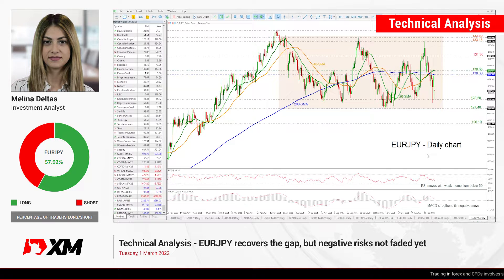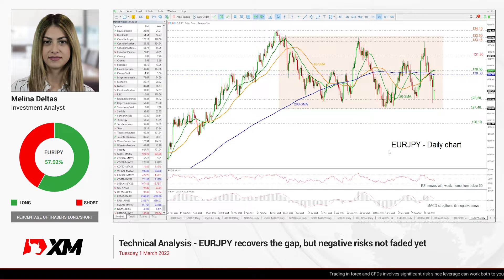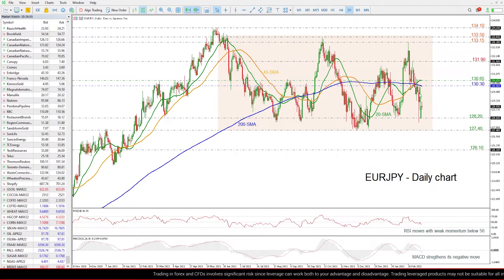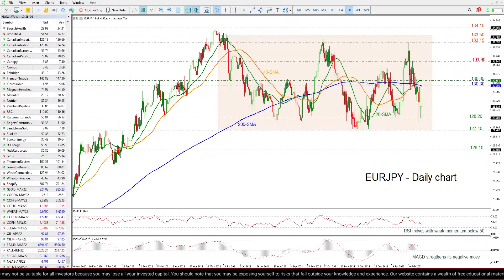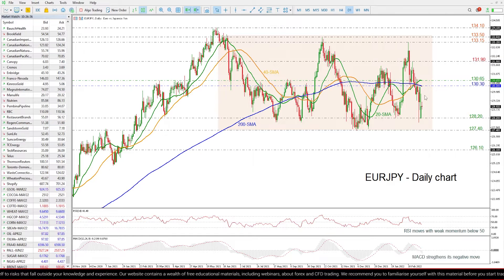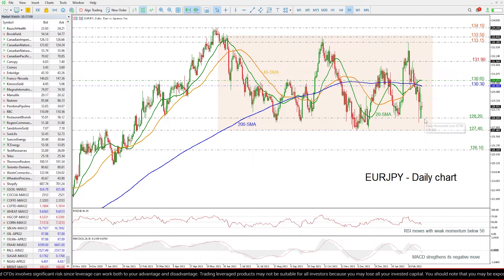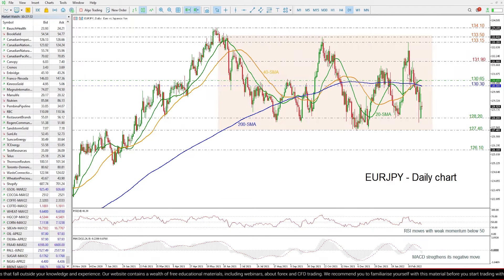Technical Analysis: 01/03/2022 - EURJPY recovers the gap, but negative risks not faded yet